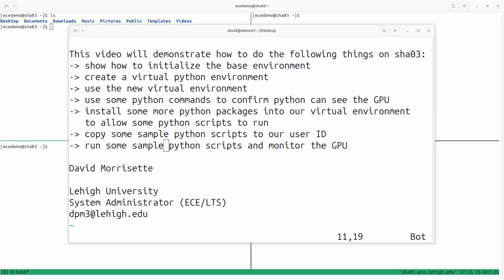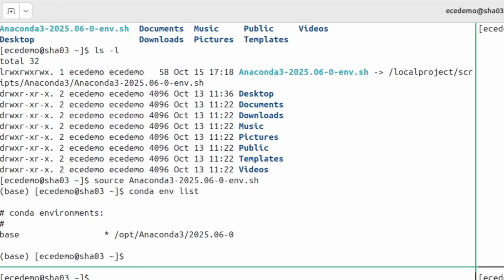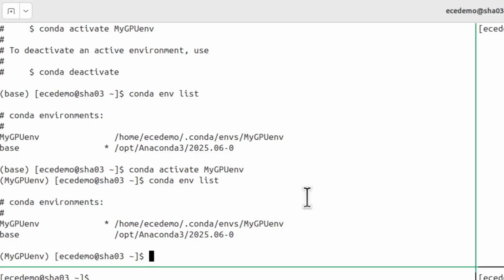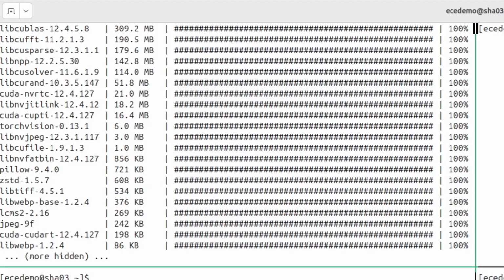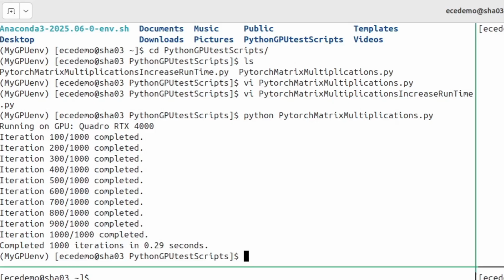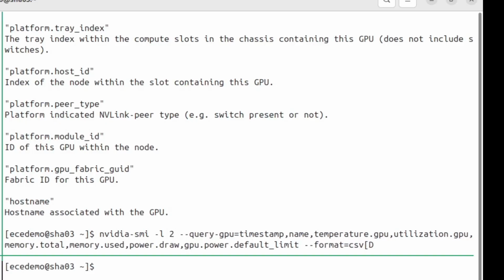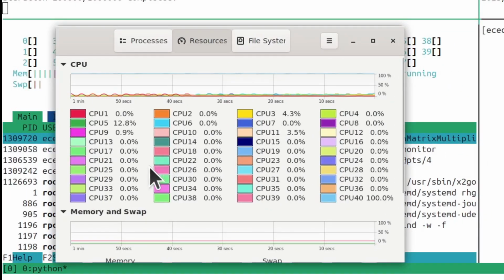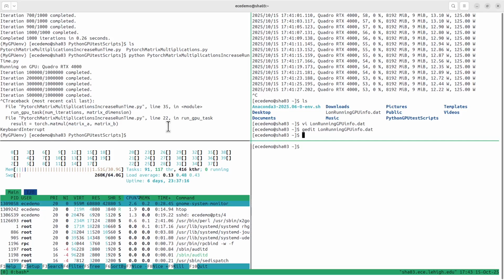10-15-2025 Python And GPU Processing On sha03